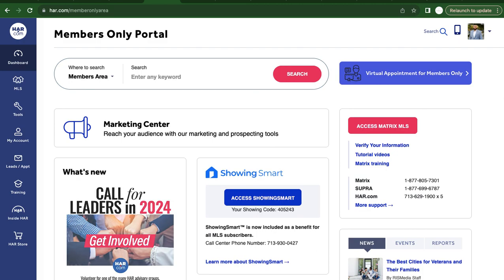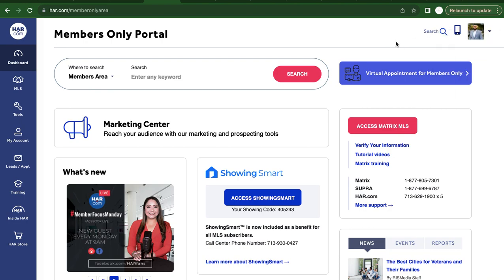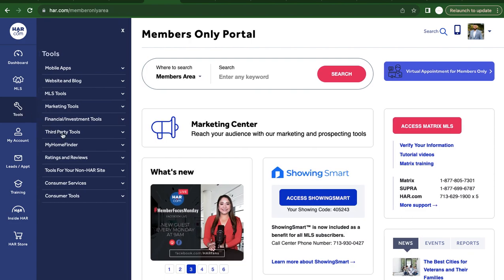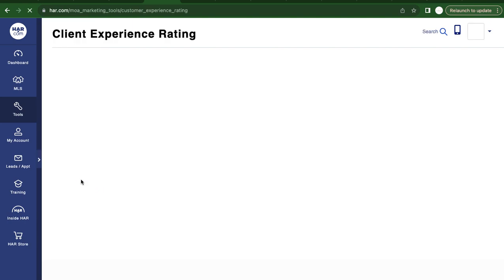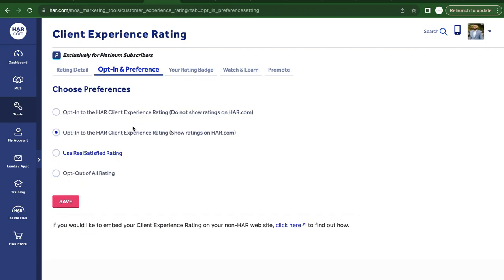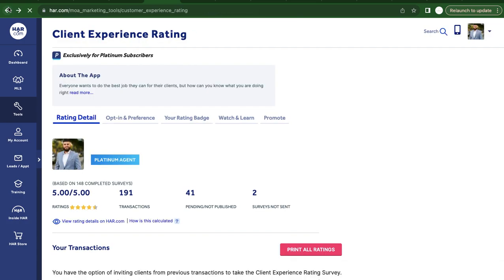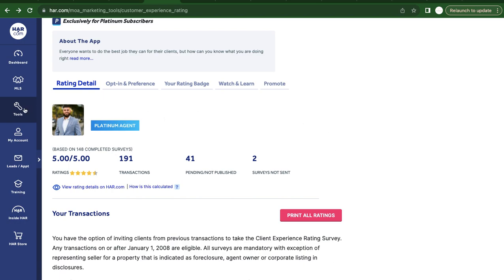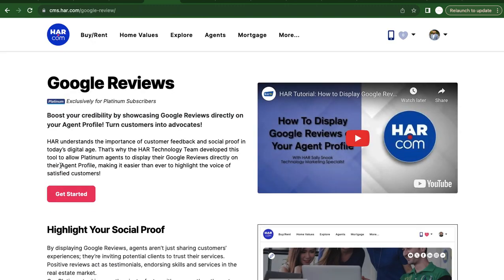Upload Reviews to HAR.com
This video is a screen recording tutorial on how to opt in to the Client Experience Rating system, which will post reviews on your har.com website.